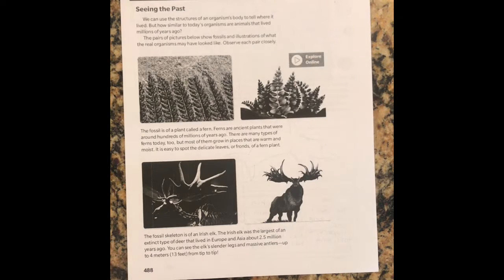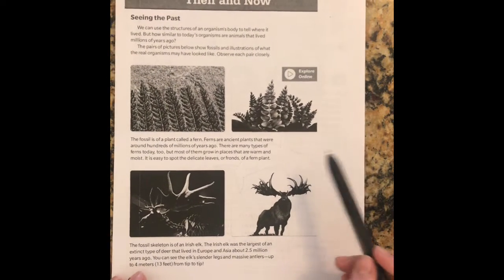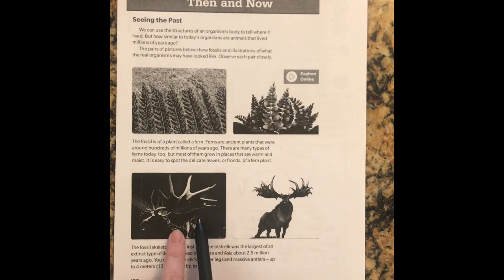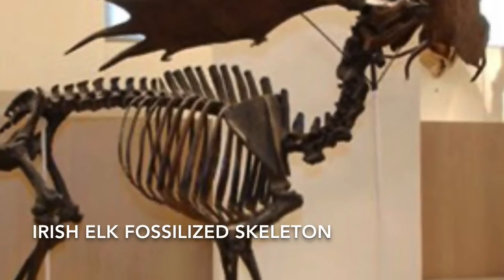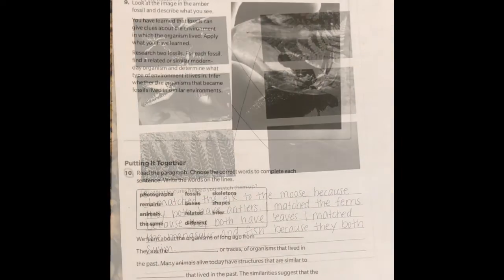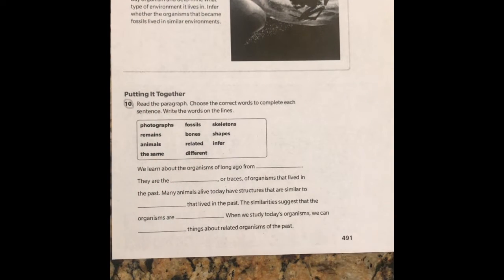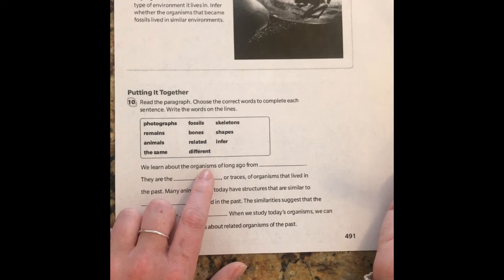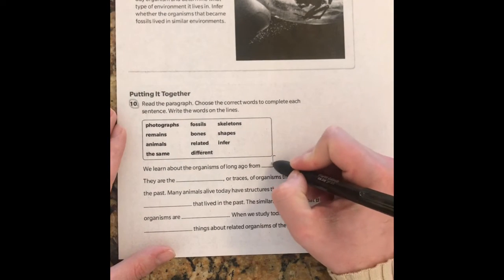Exploration 2 “Then And Now”